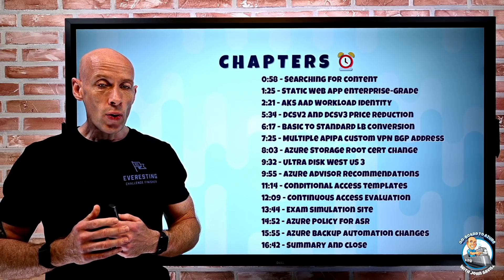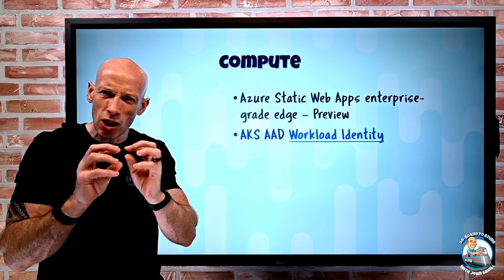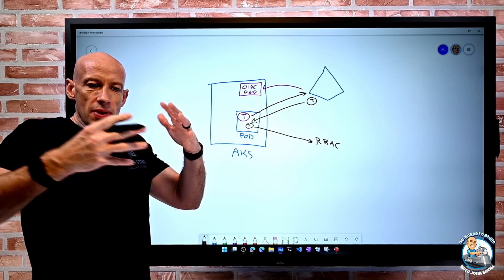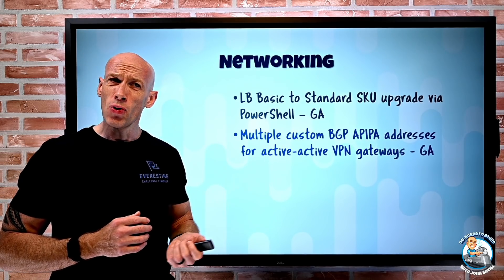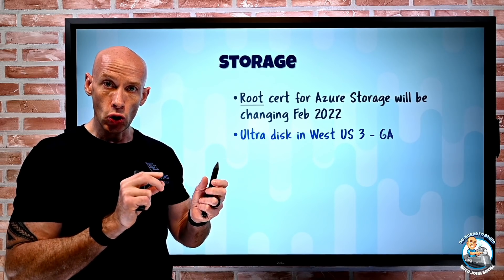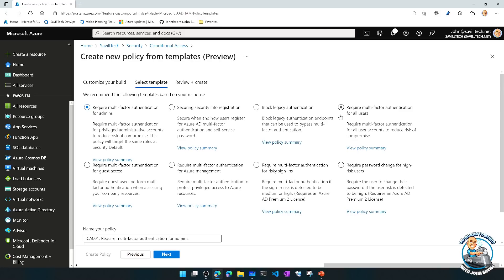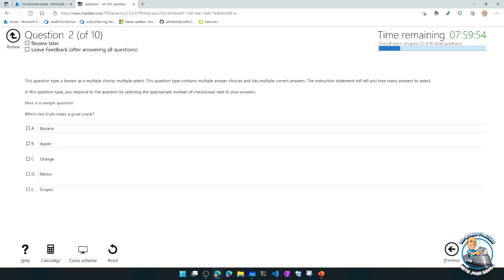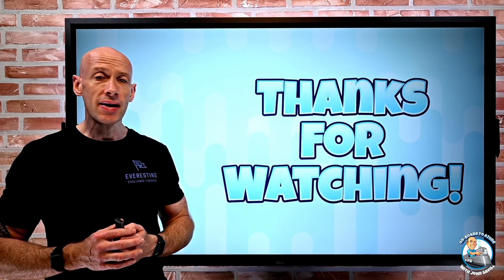Microsoft Azure Infrastructure Weekly Update - 16th January 2022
0:00 - Introduction
0:27 - New videos
0:58 - Searching for content
1:25 - Static Web App enterprise-grade
2:21 - AKS AAD Workload Identity
5:34 - DCsv2 and DCsv3 price reduction
6:17 - Basic to Standard LB conversion
7:25 - Multiple APIPA custom VPN BGP address
8:03 - Azure Storage root cert change
9:32 - Ultra disk West US 3
9:55 - Azure Advisor recommendations
11:14 - Conditional Access templates
12:09 - Continuous Access Evaluation
13:44 - Exam simulation site
14:52 - Azure Policy for ASR
15:55 - Azure Backup automation changes
16:42 - Summary and close